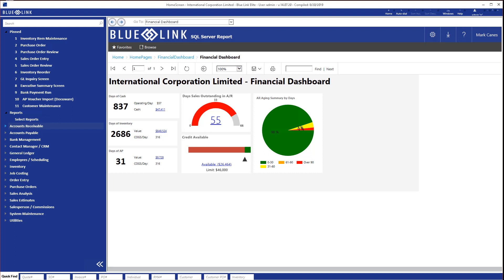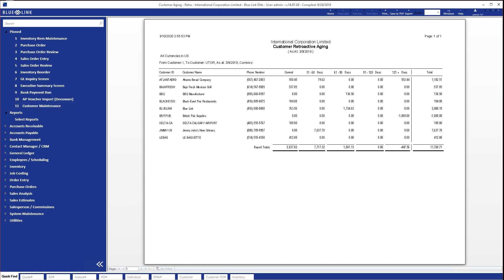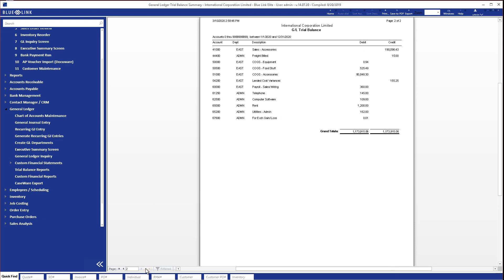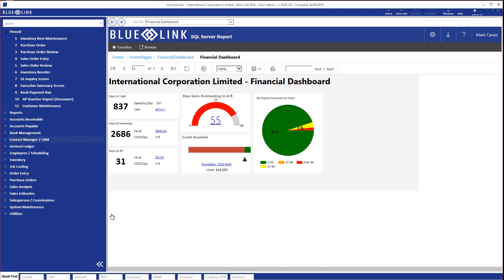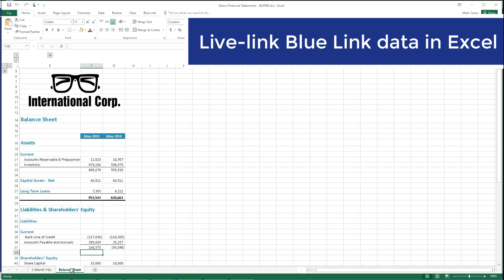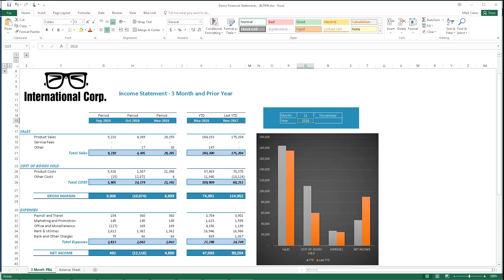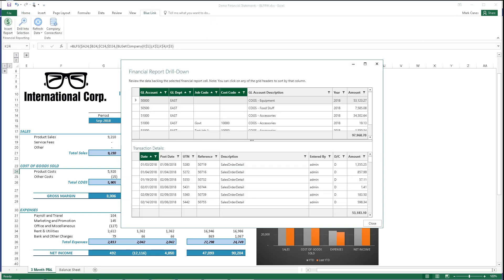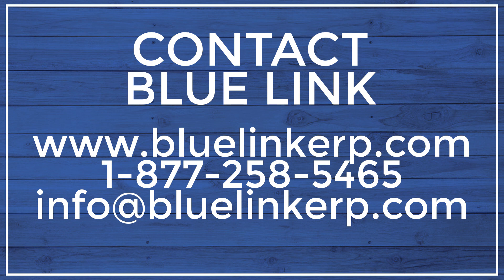Accounting Reports [INCLUDING EXCEL ADD-IN] | Blue Link Accounting Software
Learn about the different accounting reports available out-of-the-box in Blue Link's ERP software. Users can also design, create, and edit their own reports, including financial statements in Excel.